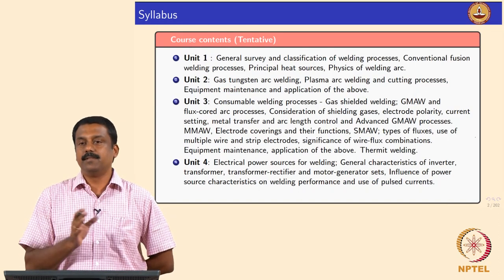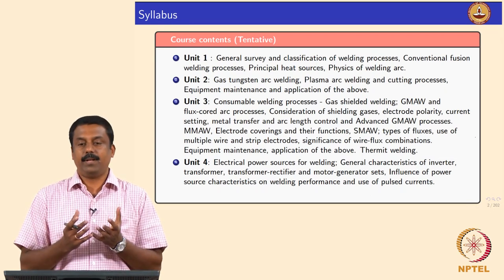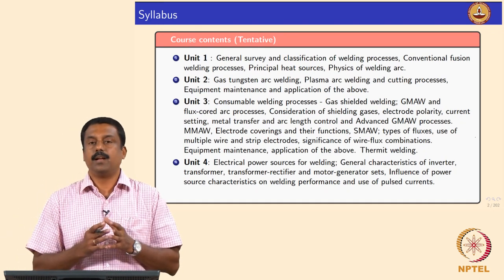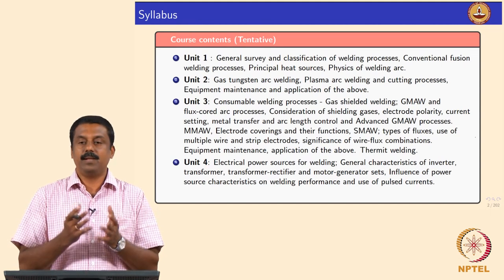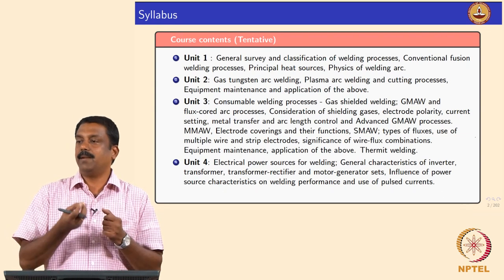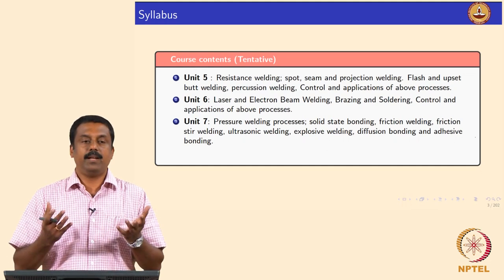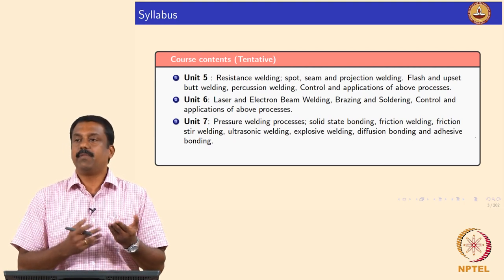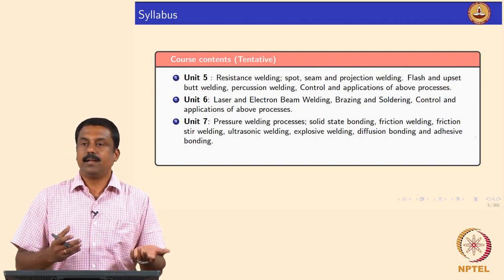Introduction to the course